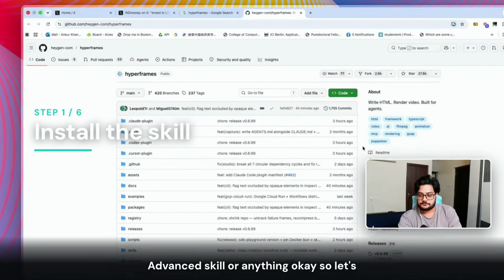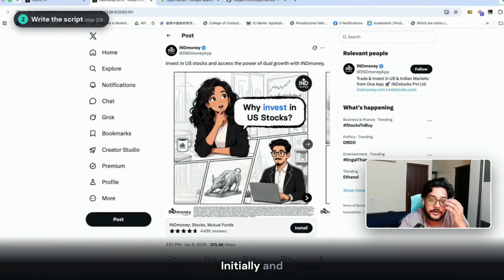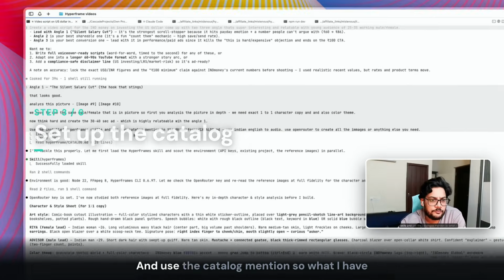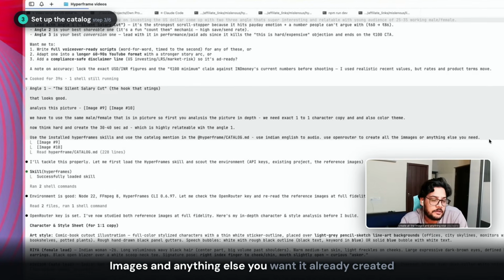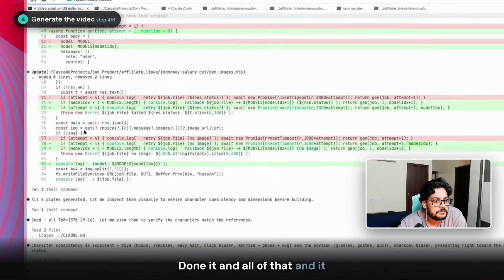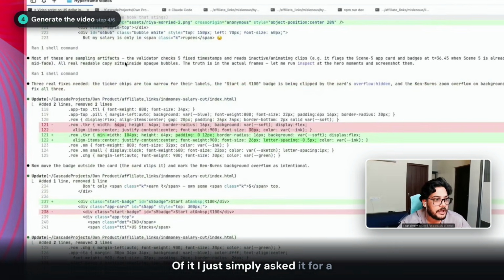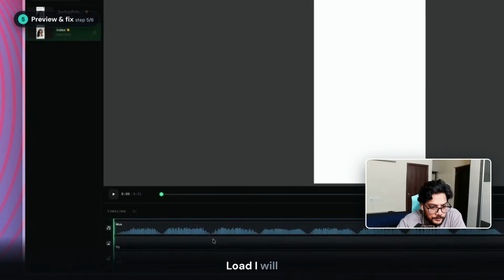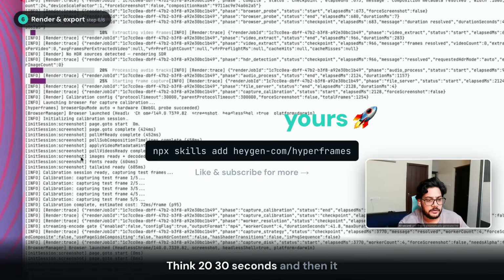I Make Video Ads for $0 with AI (Claude Code + HyperFrames)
I turned a single tweet into a finished, professional video ad — start to finish — for about $0, no editing software, using Claude Code + the HyperFrames skill.
In this video I walk through my exact workflow: the prompt, the catalog, generating every image and voiceover with AI, previewing, fixing, and rendering the final MP4.

🛠️ Tools used
• Claude Code (or Cursor / Codex) — the AI agent
• OpenRouter (Gemini 3 Pro Image + 2.5 Flash) for image generation
• Built-in TTS for voiceover (or ElevenLabs)

⚡ Install the skill:
npx skills add heygen-com/hyperframes

⏱️ Chapters
0:00  The $0 promise (tweet → ad)
0:48  What is HyperFrames?
1:45  Step 1 — Install the skill
2:57  Step 2 — Write the script
4:17  Step 3 — Set up the catalog
5:55  Step 4 — Generate the video (images + audio)
8:09  Step 5 — Preview & fix
10:05 Step 6 — Render & export